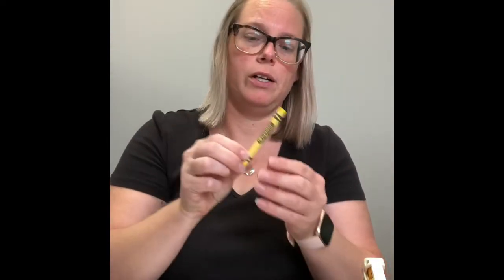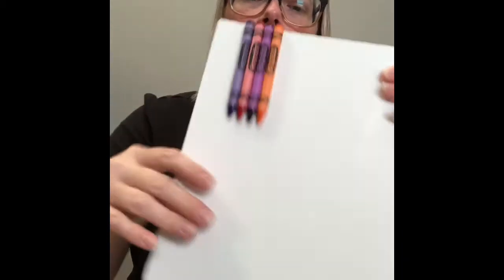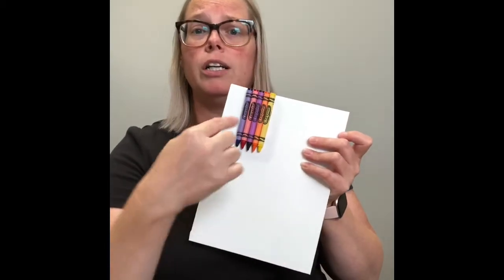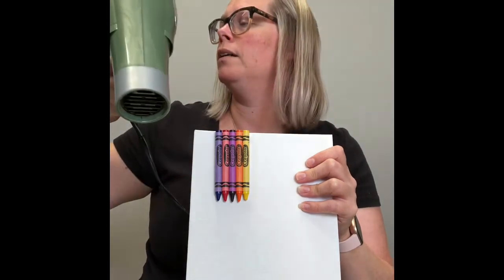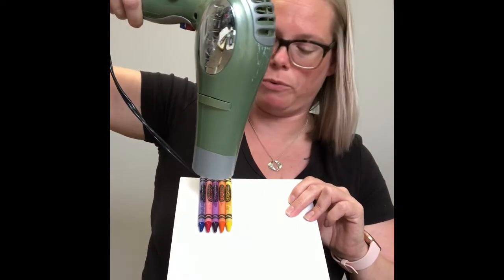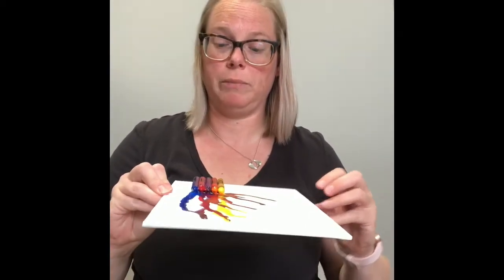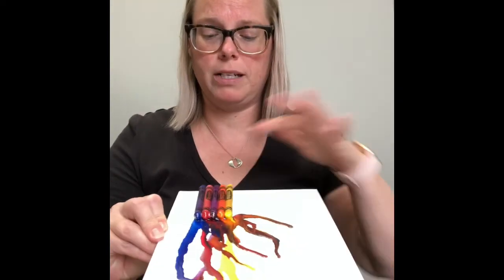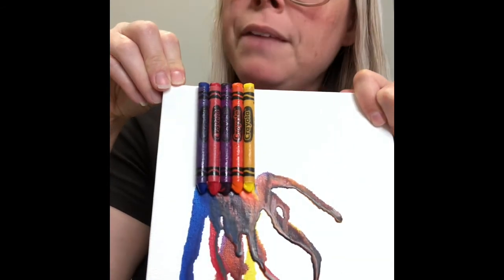Virtual Program Series - Crayon Art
Emily is getting creative, join her!